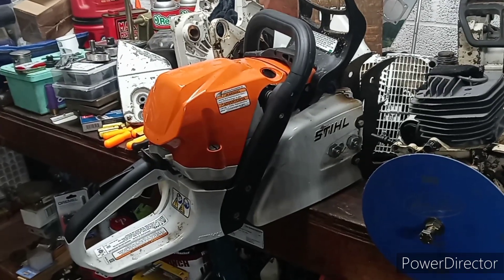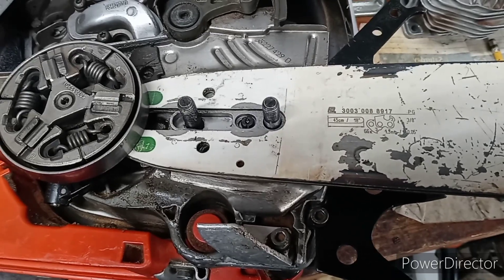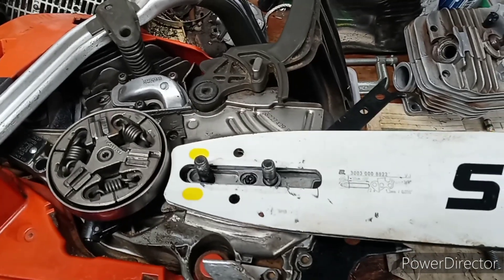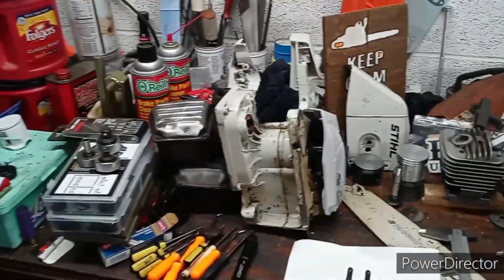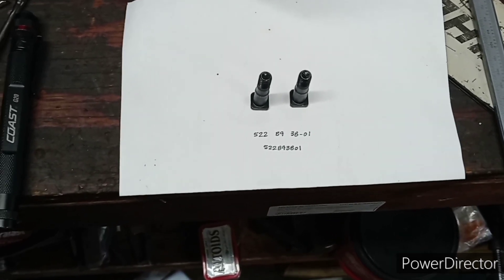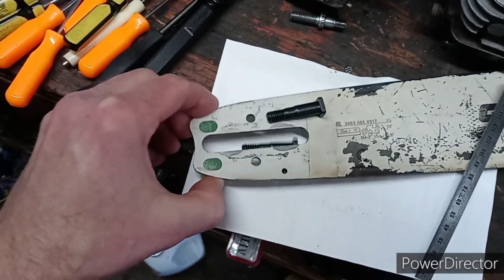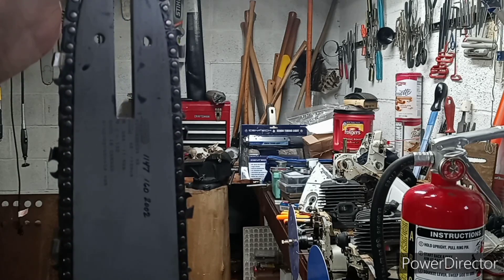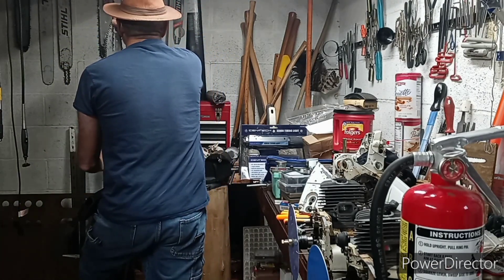ADAPTING STIHL BARS TO HUSQVARNA 562 ADDENDUM with long bar comments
This is just some additional and  hopefully helpful information about recent uploads. Mr. Mitchell does just fine with his grinding by the way. Ecclesiastes 9:10